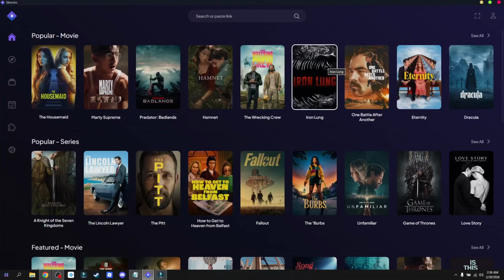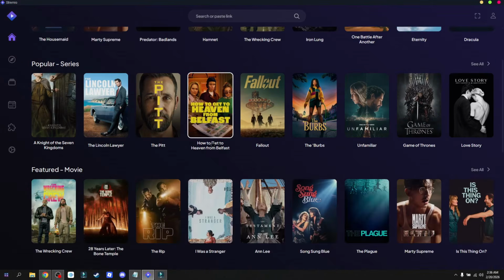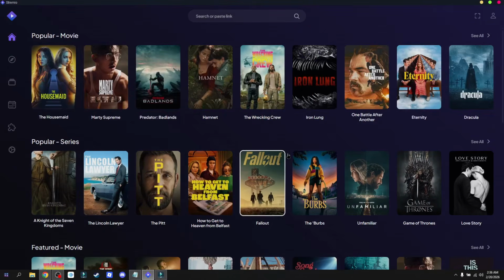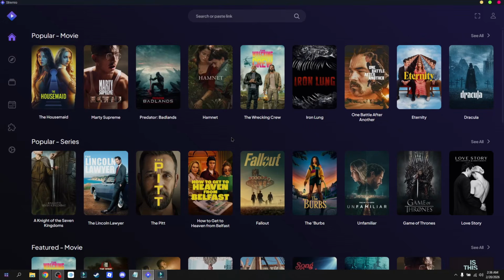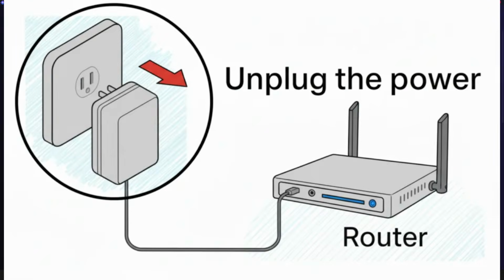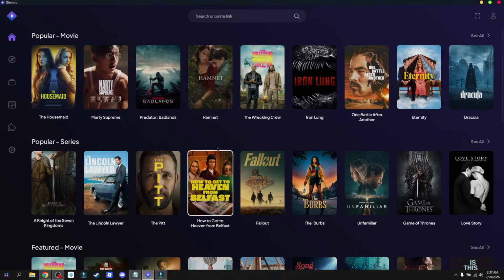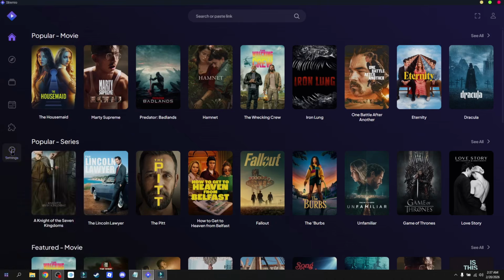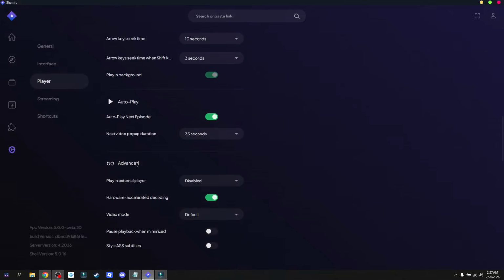HOW TO FIX STREMIO MOVIE PLAYING ERROR NOT LOADING 2026! (EASY FIX)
In this video, I am going to show you how to fix Stremio movie playing error not loading issue. I will explain troubleshooting steps like clearing cache, updating add ons, and reinstalling the app. This tutorial will help you stream movies and shows smoothly on Stremio.